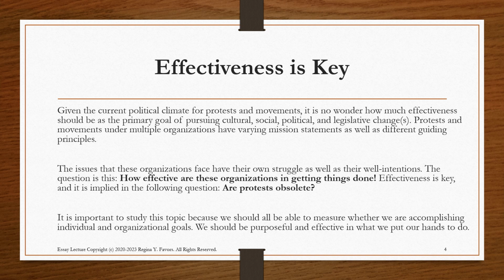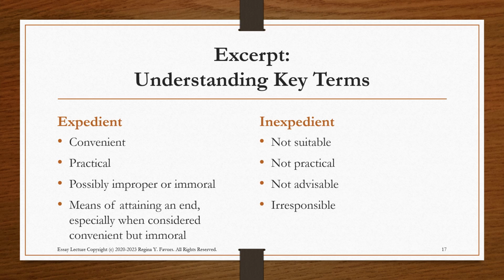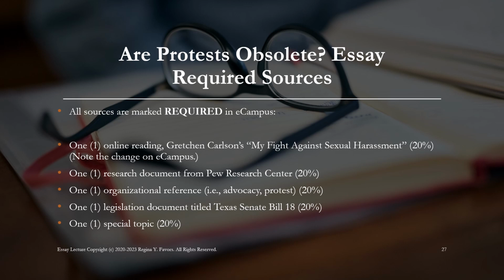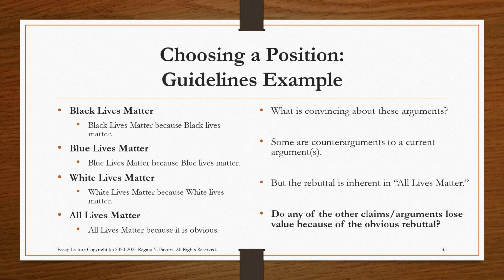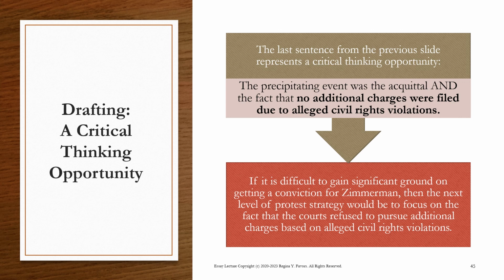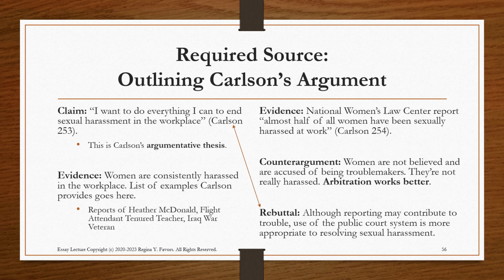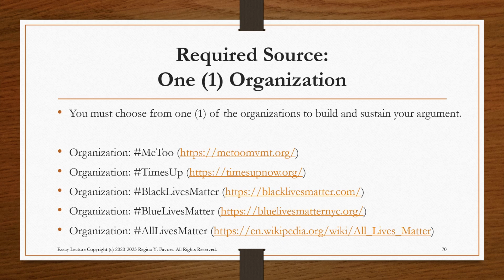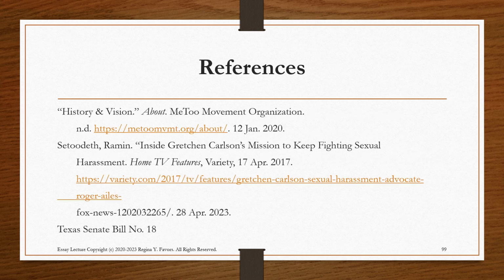Spring 2023 English 1302 Are Protests Obsolete Lecture Mar 28 2023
This is the lecture for the Argumentative Analysis Assessment Paper, It is the lecture that explores the paper topic titled Are Protests Obsolete? Essay.

English 1302 is a course I teach at Dallas College, Richland College Campus.

Fall 2022 marks the first semester where I am using my own face-to-face content as online instructional material and not a departmental template for online courses. I am extending audio and video development to the current semester.

This will serve as a guide for how I create online content going forward.